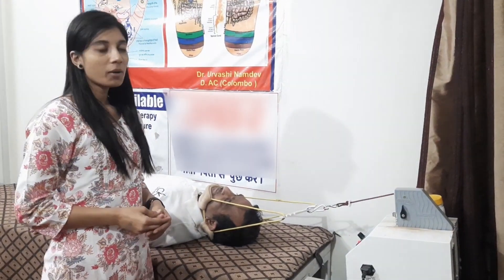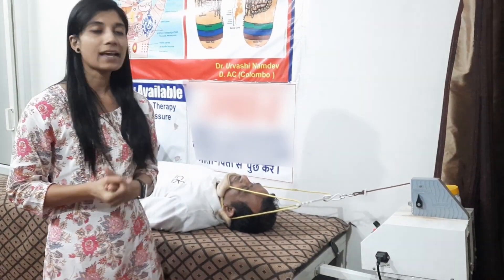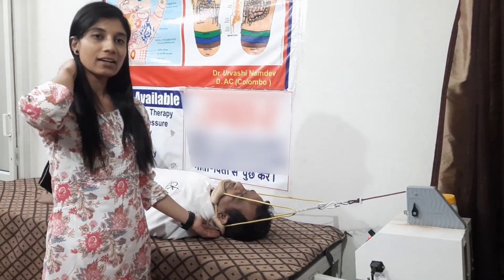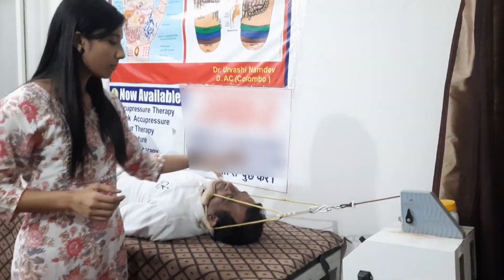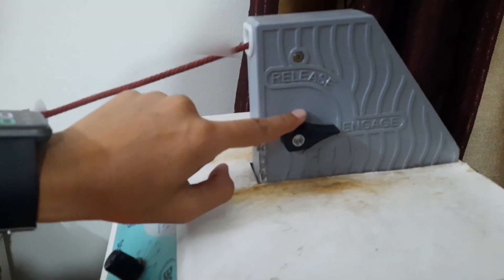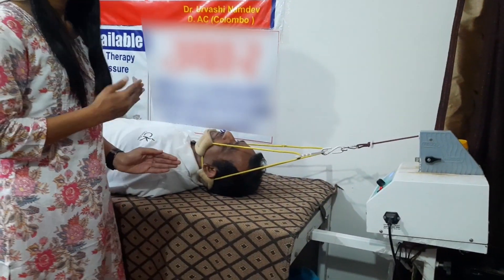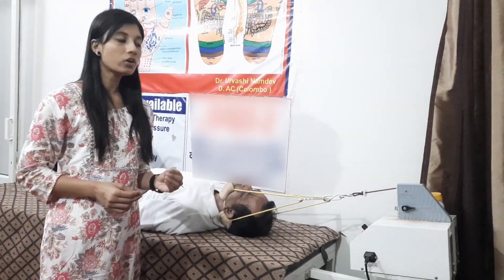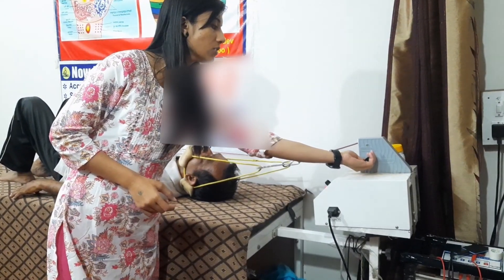Cervical Traction By - Dr. Vaishali Patel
Cervical traction is a treatment for neck pain that involves lightly pulling on your head to create space between the bones in your neck (your cervical vertebrae). You might see it referred to as spinal traction.